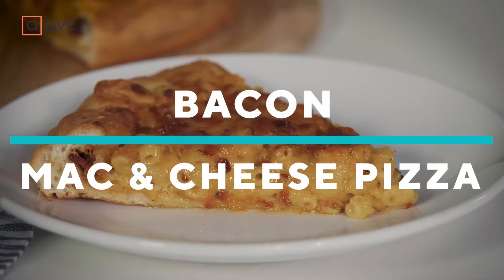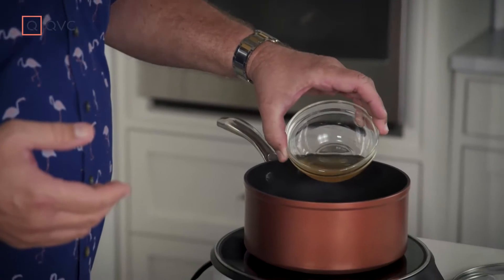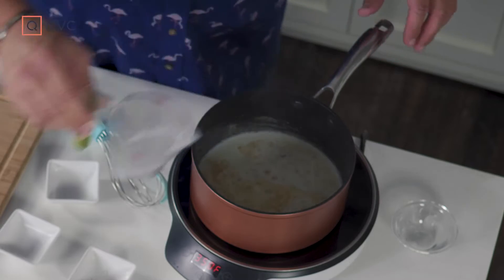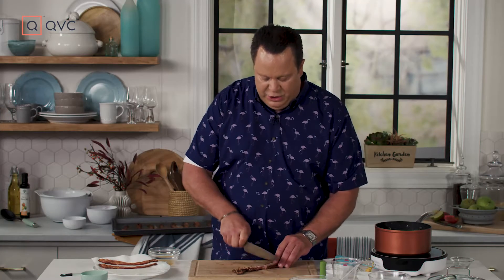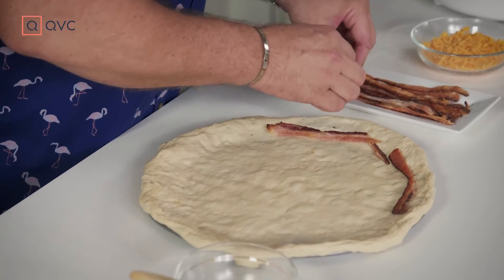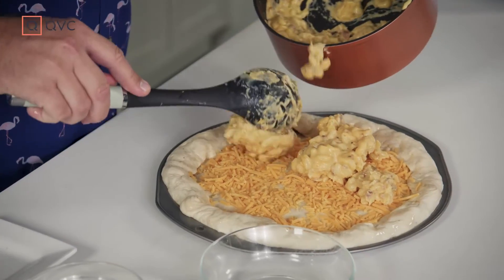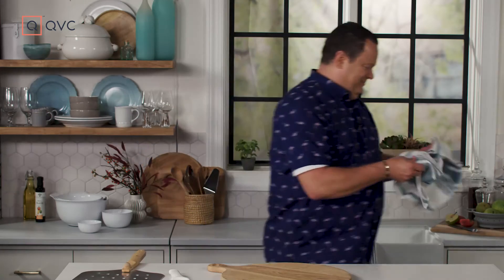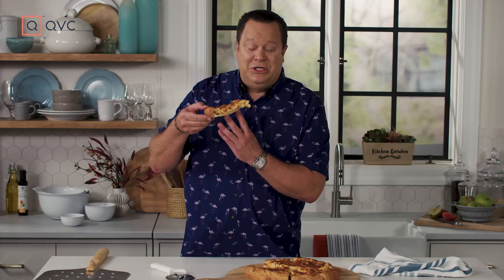Bacon Mac & Cheese Pizza | Half Homemade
| Can't decide what to eat? Let's take all of your favorite foods and throw it all into one dish! QVC Host, David Venable's Bacon Mac & Cheese Pizza combines mac and cheese, bacon AND pizza- what a triple threat! This tasty and mouth watering recipe is great to share with friends, or even just for yourself to slice up and take a bite!